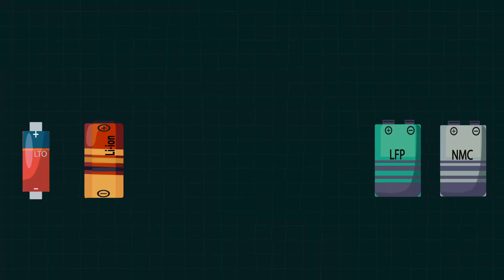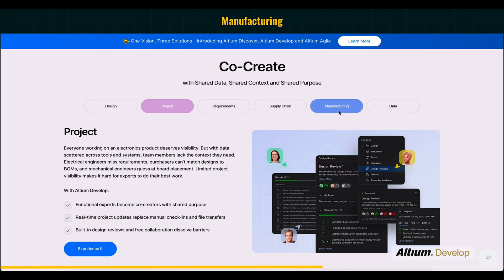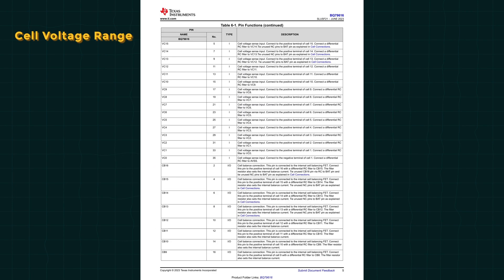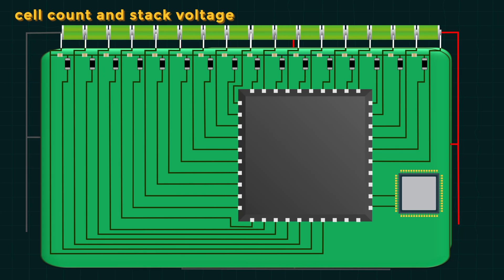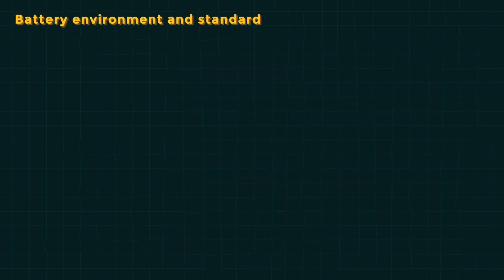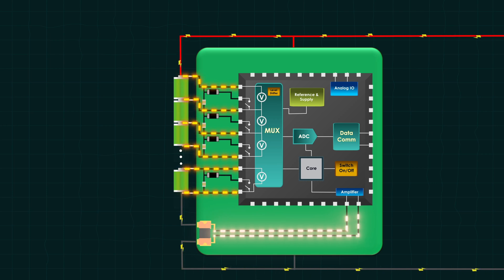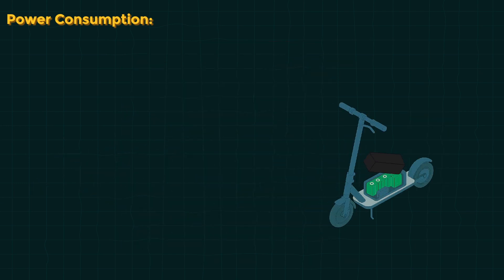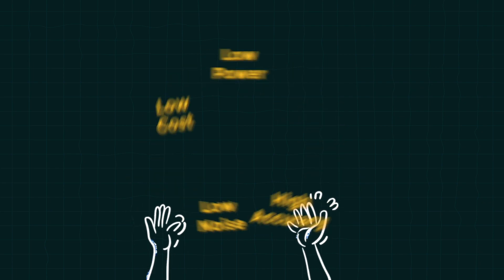BMS IC : The Secret of Smart Batteries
0:00 Intro
02:08 Different batteries
02:28 Cell voltages
04:14 cell count
04:58 Battery capacity
06:00 Environment
06:58 Noise
07:52 Accuracy
08:15 component and power
09:28 Thermals
10:07 Flexibility